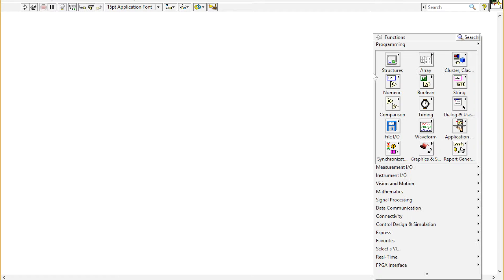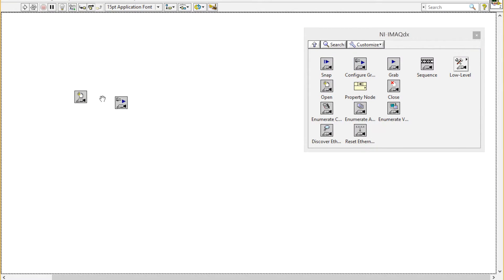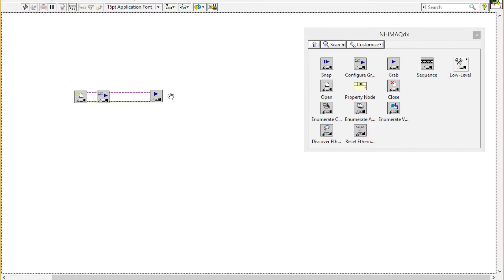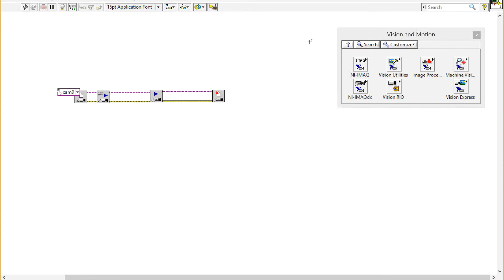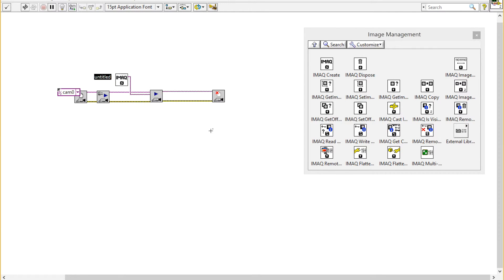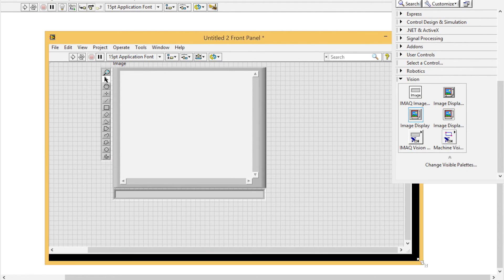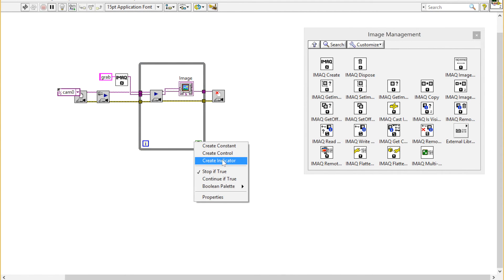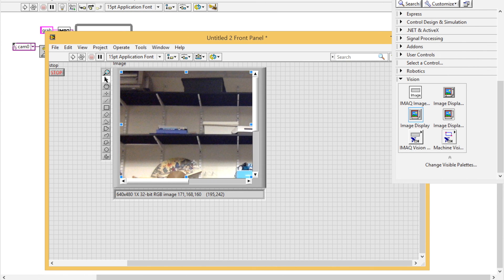Grab an Image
Grab an image in LabView using the IMAQdx software package.